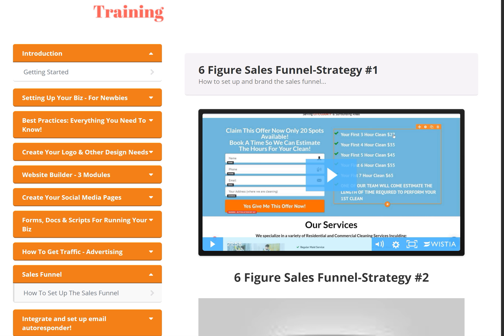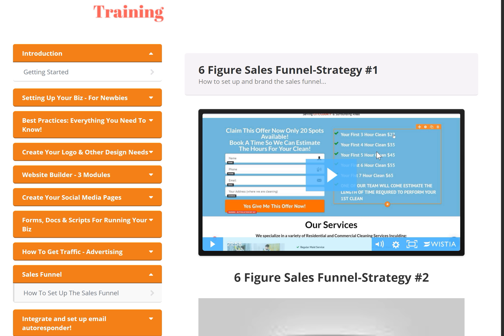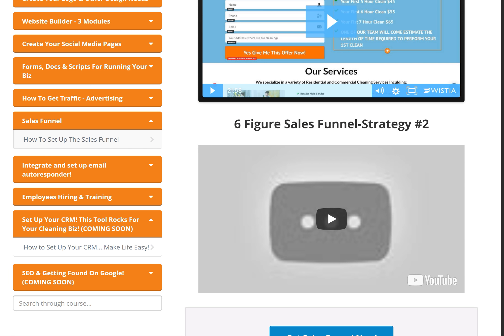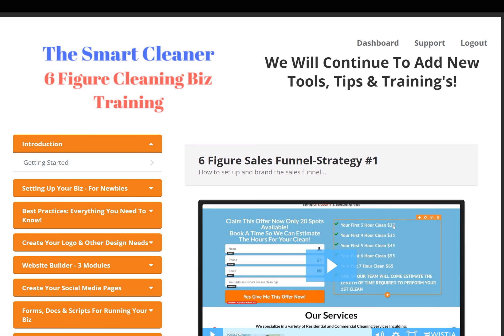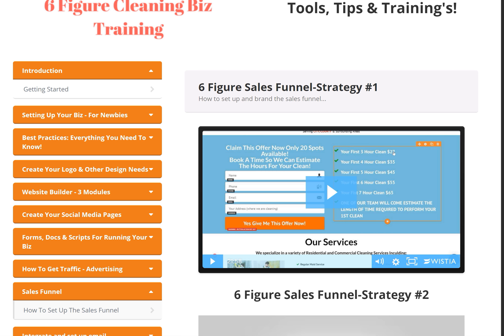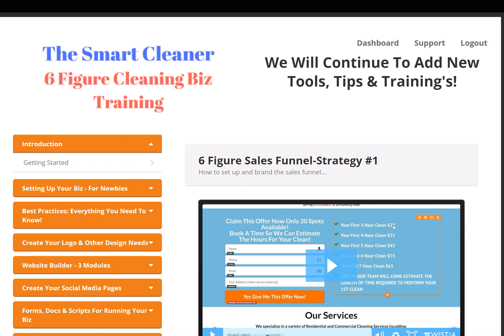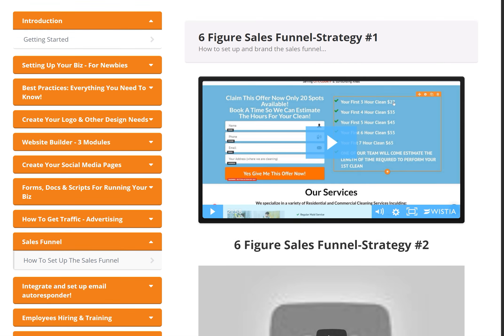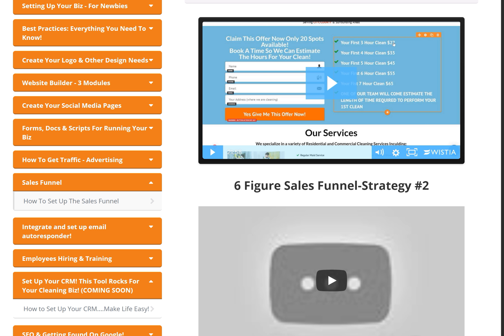saels funnel intro the smart cleaner